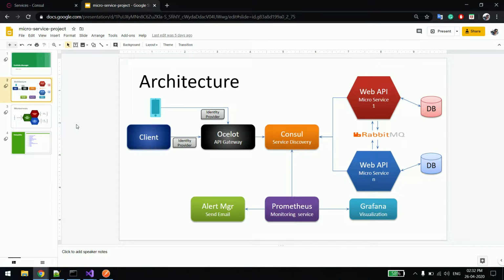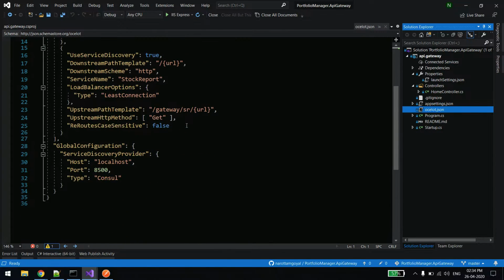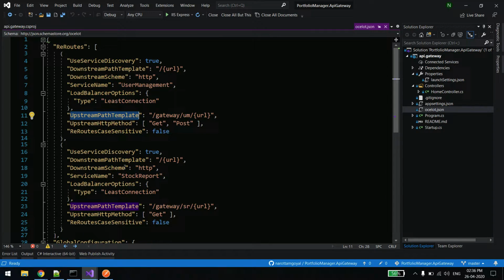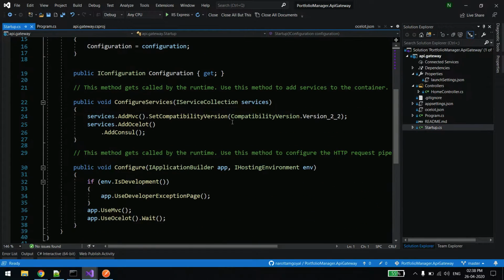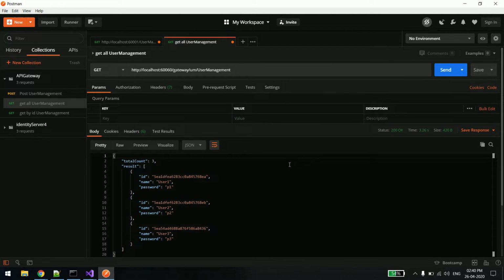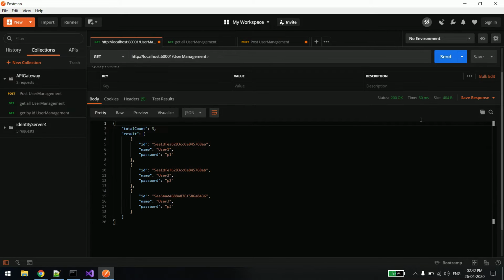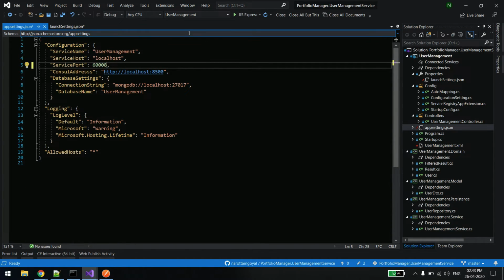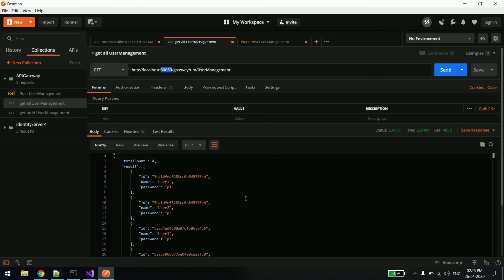How to use Ocelot API gateway along with consul for service discovery in Dotnet core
This video will help in understanding. How to use Ocelot API gateway along with consul for service discovery in Dotnet core. So the client needs not to do any changes If the underline API address is changed.